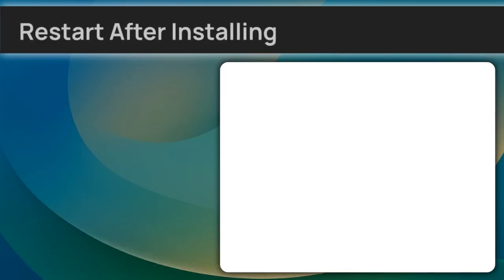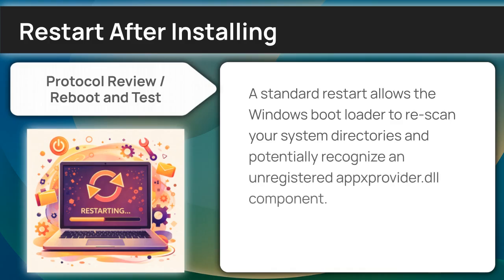Appxprovider.dll Not Found? Here Is The Fix.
Seeing a message indicating that Appxprovider.dll is missing or not found? This video explains the role of this DLL, why Windows depends on it, and how its absence can impact Windows OS Core.

This DLL file is a Windows system file that provides metadata and deployment logic for AppX packages. It enables the OS to identify, install, and manage modern Windows Store applications and their associated resources.

Inside Windows OS Core, Appxprovider.dll runs as a System DLL based on the AppX Package Provider design. I’ll review a short set of steps that may help resolve the message.

▶ Covered in today’s video:

- Resolving missing appxprovider.dll dependency files
- General troubleshooting resources
- Get facts about the appxprovider.dll file

Timestamps:

00:00 - Setup
00:17 - Discover more about the appxprovider.dll file
00:36 - Reinstalling supporting components for appxprovider.dll
00:56 - Completing a standard system restart
01:16 - Download hygiene for system and DLL files
01:32 - Optional resources for PC health checks